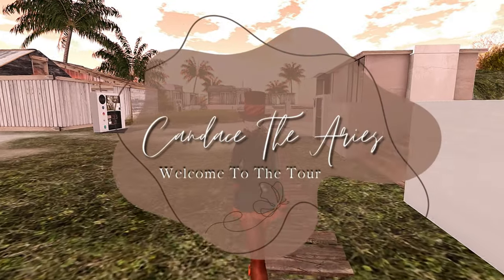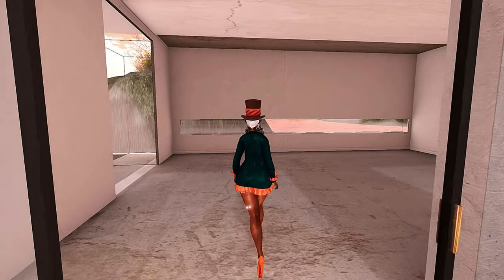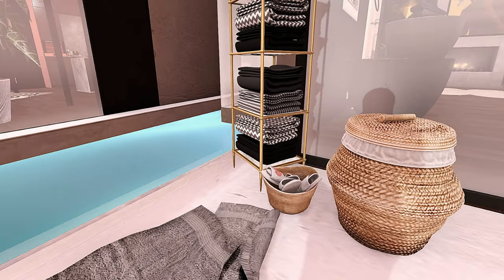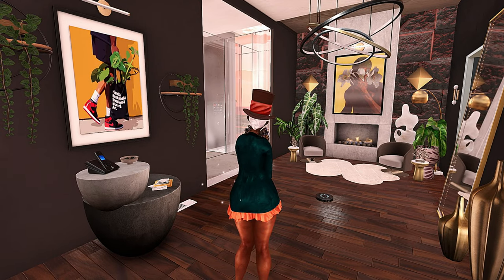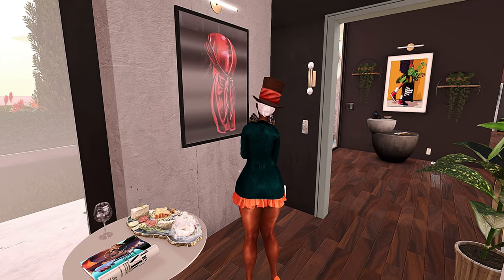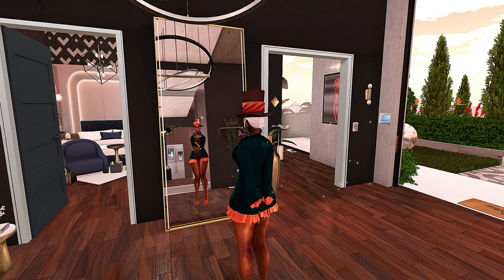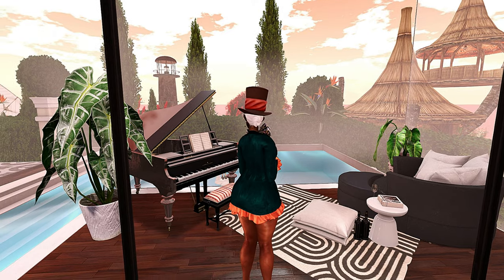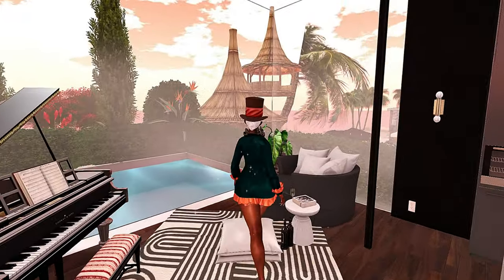Second Life | Cozy or Luxe? My Home Tour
Hey, y'all.  In today's video, Second Life | Cozy or Luxe? My Home Tour | Second Life Vlog. I'll be showing you around a Cozy, Luxe, tropical safari-themed land named Chi's Town.